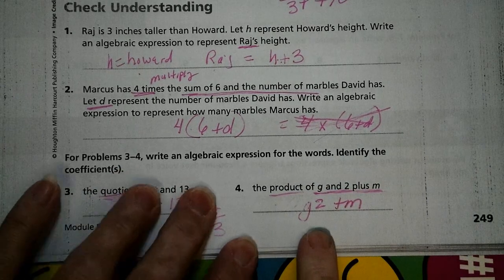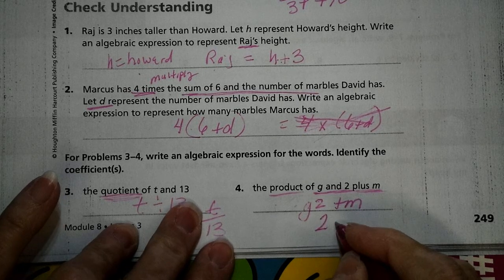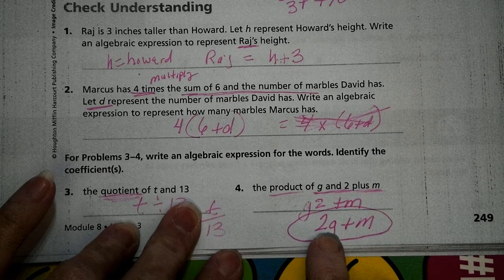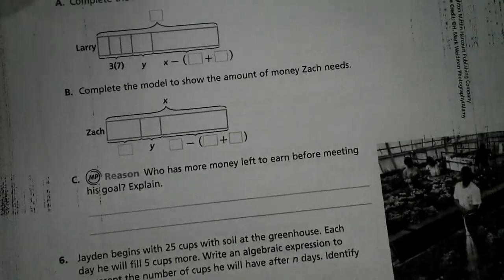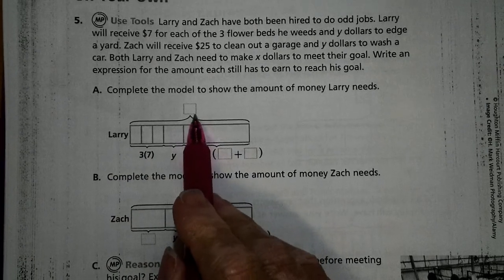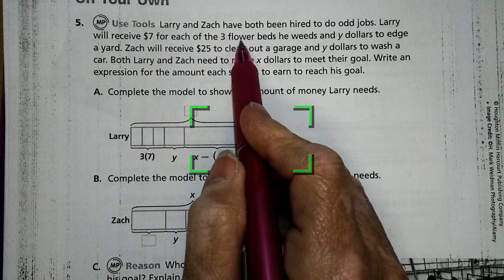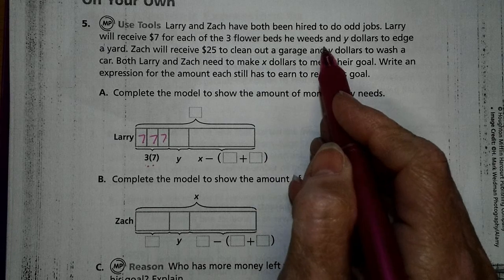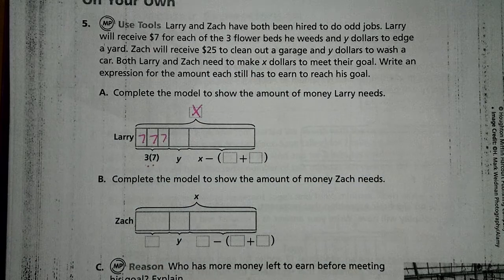Lavelle: Lesson 8.3 CU and OYO Video (6th Grade)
Write Algebraic Expressions to Model Situations